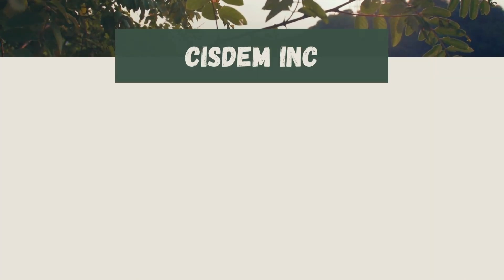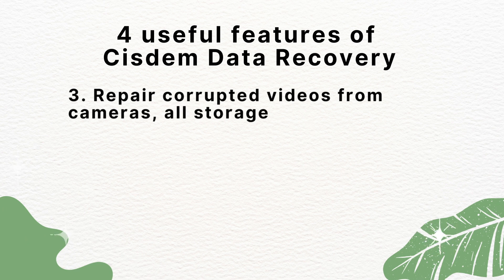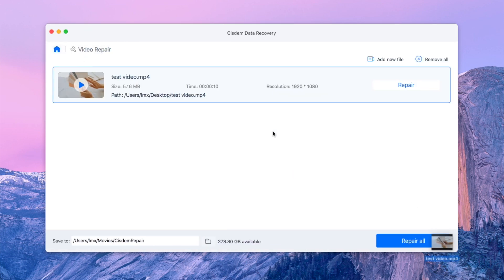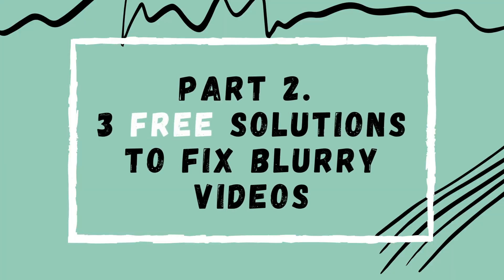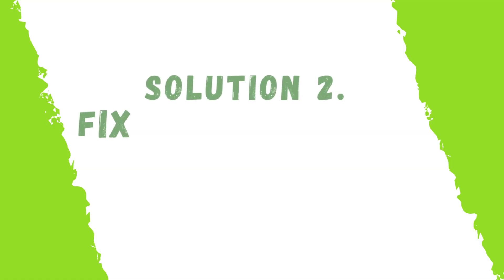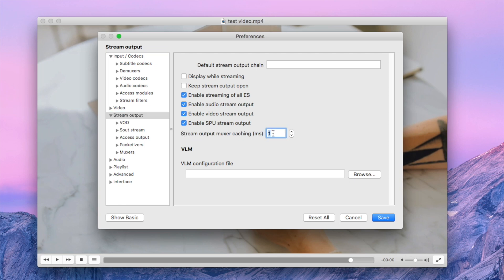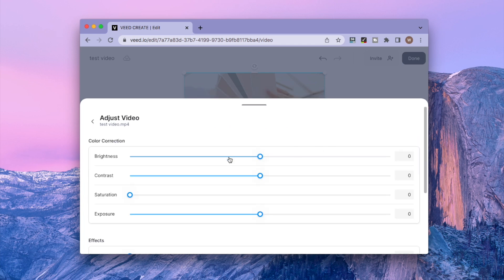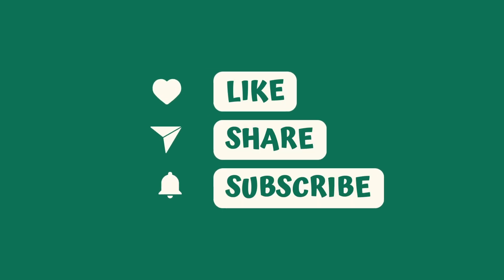5 Options - How to Fix A Blurry Video (Online & Free Ways Incl.)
How to fix a blurry video? Here we have 5 options to try:
1# The most reliable tool to fix blurry videos on Mac/Windows with Cisdem start from 00:12
2# Adobe Premiere Pro, start from 01:21
3# Fix in iMovie, start from 01:50
4# Fix with VLC Media Player, start from 02:32
5# Fix a blurry video online, start from 03:04
Also you're also allowed to refer to the original article source